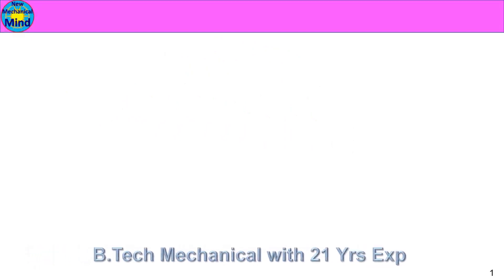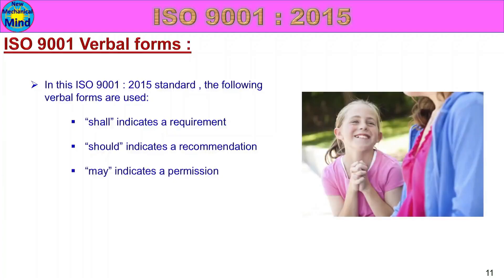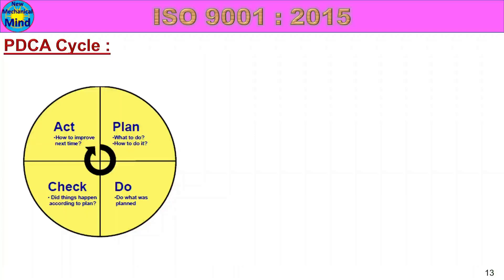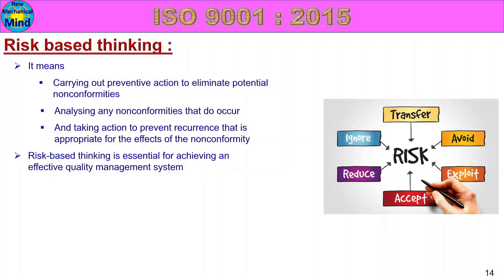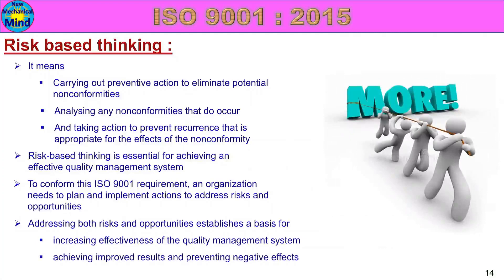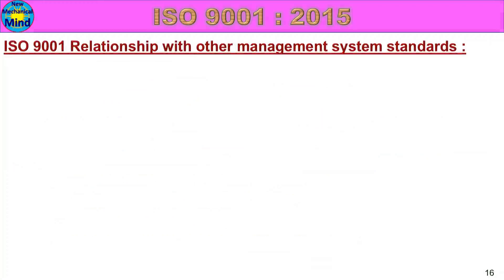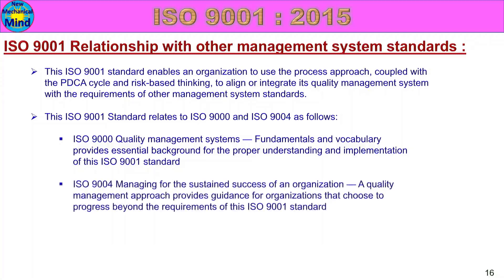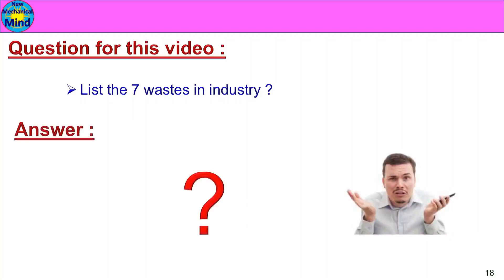ISO 9001 2015 - Part-4 | what is risk based thinking | explained in tamil | New mechanical mind